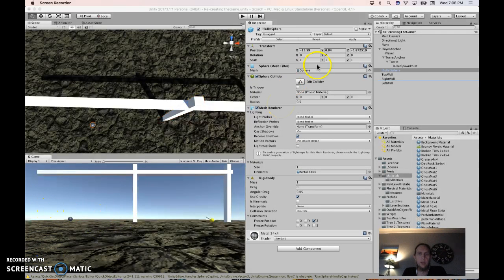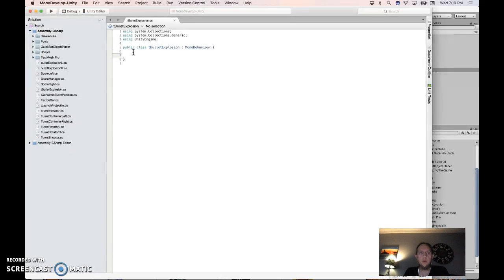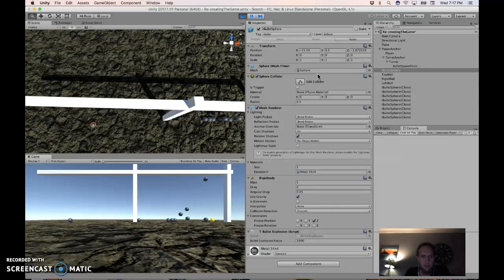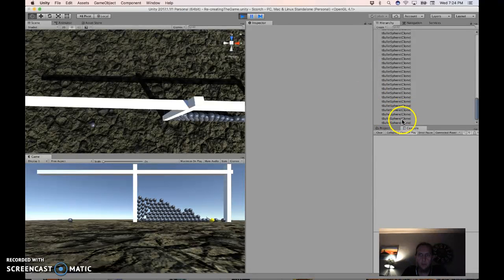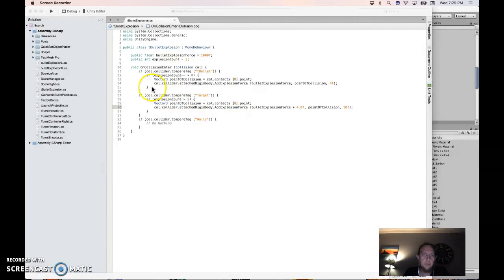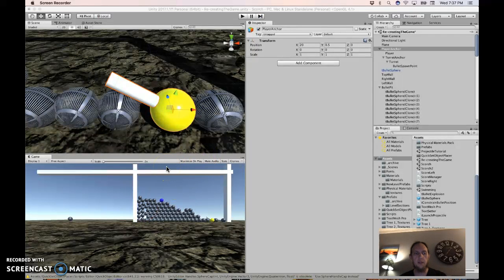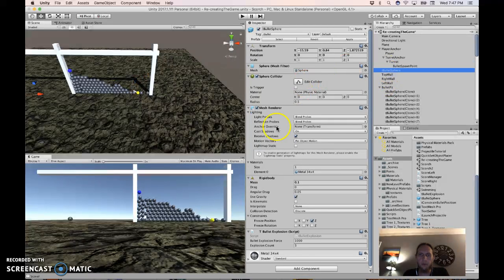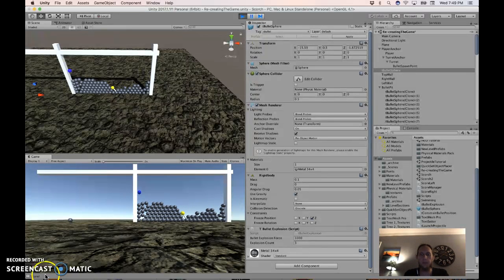Unity5 Tank Game Tutorial pt4 Physics Explosions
In this video I show a few different physics explosions and how to target them only to certain collisions so you don't go blowing EVERYTHING up! ;)